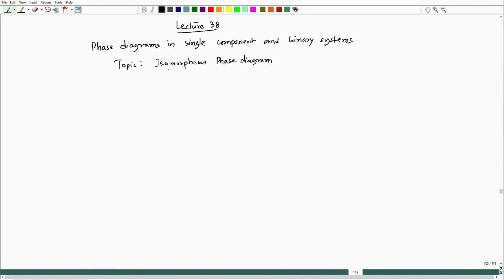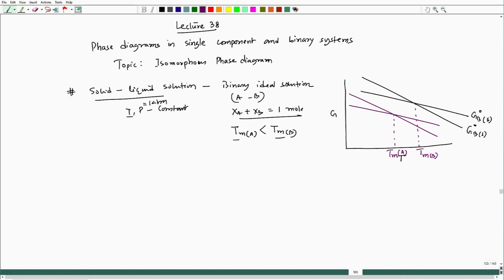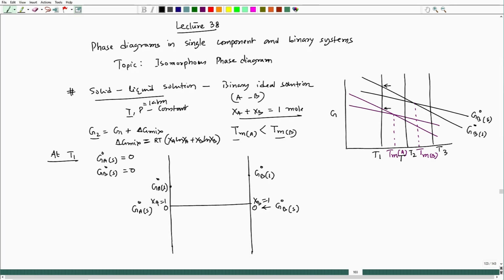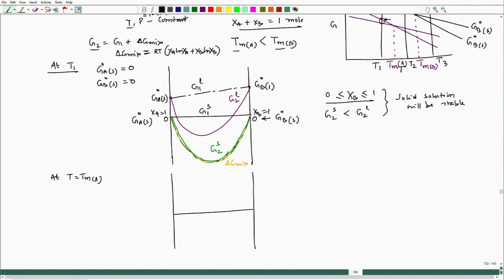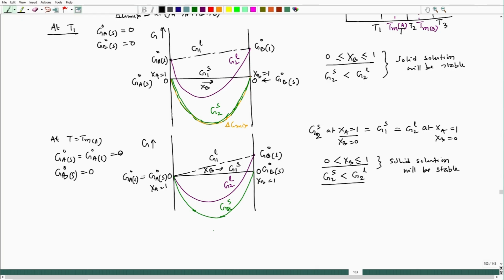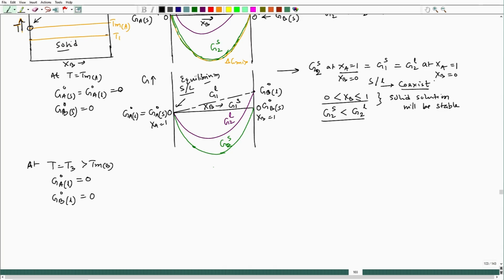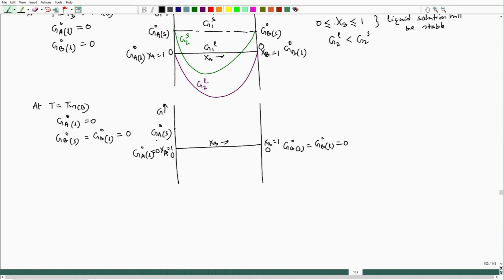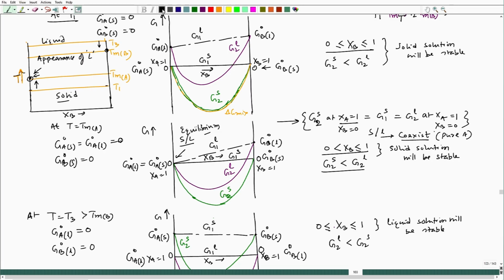Lecture 38: Understanding Isomorphous Phase Diagram - I